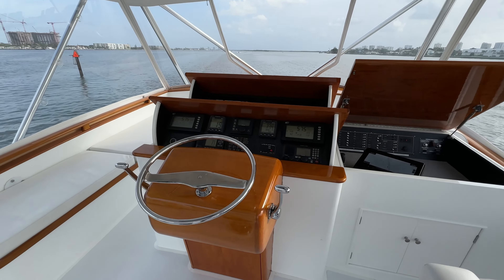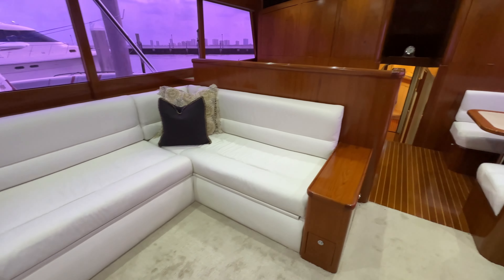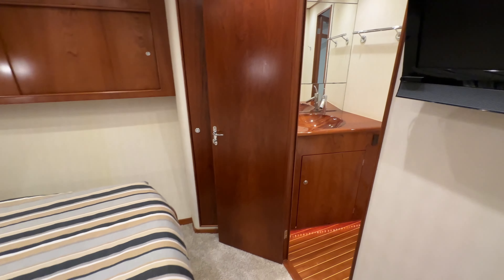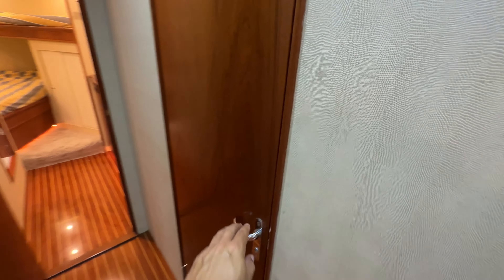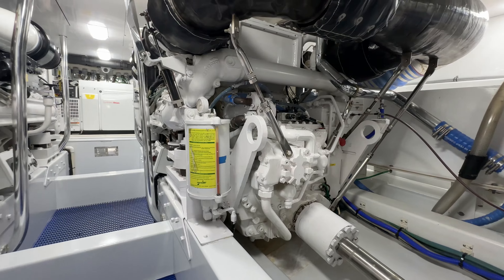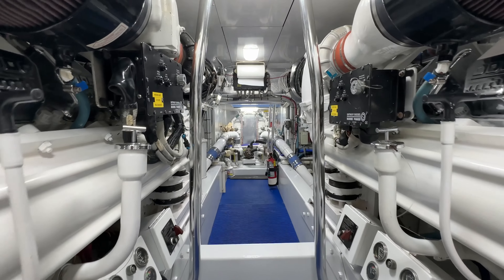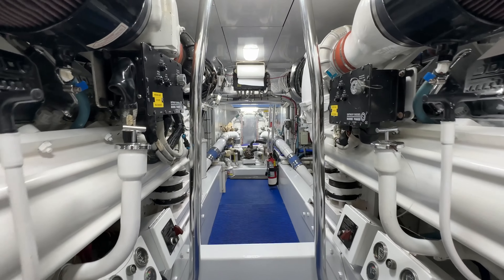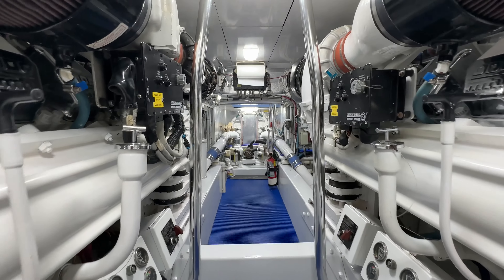Rybovich Sportfishing Boat For Sale - Custom 60 Rybovich Sportfish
Welcome aboard the 2003 Rybovich 60 Pescador, a masterpiece of luxury and performance in the world of custom sportfishing yachts. This video takes you on a tour of this timeless vessel, showcasing its meticulous craftsmanship, high-quality finishes, and cutting-edge features.

Key Features:

Extra layer of planking for enhanced durability
Handcrafted teak interior with imported ironwood accents
Comfortable salon with panoramic views
Well-appointed galley for delightful culinary experiences
Cockpit A/C, mezzanine seating, and spacious fishing cockpit
Powered by MTU 12V2000 engines for exceptional performance
Performance:
Experience the thrill of cruising at 34 knots with a low fuel burn just over 80gph, and a wide-open performance nearly reaching 40 knots.

Upgrades:
The Pescador has been meticulously maintained and constantly upgraded, including a new teak deck, new electronics, and new underwater lights in 2023.

Price and Specifications:
The Pescador is currently priced at $2,100,000. It's powered by a 12V2000 M91 engine, measures 60ft in length, and has a fuel capacity of 1480 gallons.

About HMY Yachts:
HMY Yachts is one of the most trusted brokerage firms in the industry, recognized as the #1 North American Princess Yachts Dealer in 2022.

For a private viewing of the stunning 60 Rybovich Pescador, contact HMY Yachts today and immerse yourself in the world of Rybovich excellence.